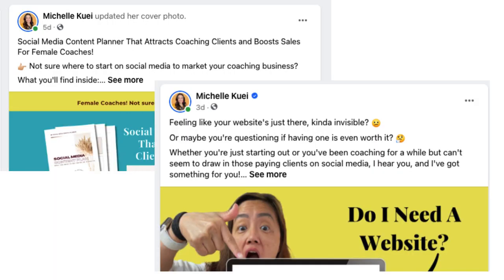7 Tips to Create Catchy Social Media Content That Attracts Clients | Visibility Marketing Coach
Are you struggling with writer's block when it comes to creating social media content? You're not alone! In this video, I’m sharing 7 easy tips to help you create catchy and engaging social media posts that not only grab your followers’ attention but also encourage them to come back for more.

Join me, Michelle, a visibility and marketing coach, as I guide you through simple yet effective strategies tailored specifically for female coaches. Learn how to simplify your content creation process and maximize your visibility to get seen, heard, and ultimately gain paying clients.

✅ 7 Tips To Create Catchy Social Media Content 👇👇 @MichelleKueiSpeak

💠 Discover essential tips for female coaches to stand out online with "7 Easy Tips to Create Catchy Social Media Content," perfect for increasing your social media online visibility and getting more paying clients. In this video, we break down the essentials of crafting content that resonates, from the importance of just starting to write and refining later, to the power of simplicity and making every word count.

👉 00:00 Introduction
👉 01:40 Start Writing
👉 03:06 Keep it simple
👉 04:58 Put The Most Important sentence first
👉 06:31 Give your post a purpose
👉 07:09 Content Framework
👉 07:51 Make Your Post Accessible
👉 08:58 Use Emotion In Your Posts
👉 09:37 Use Storytelling